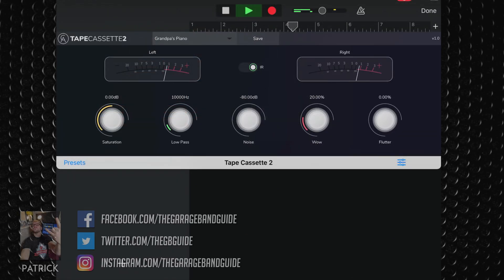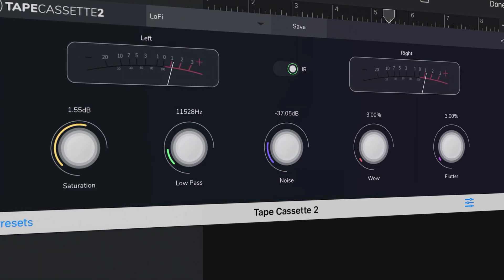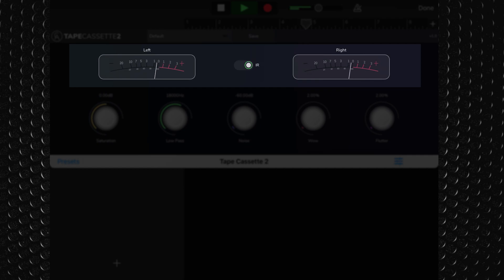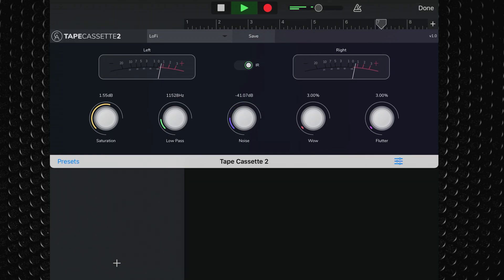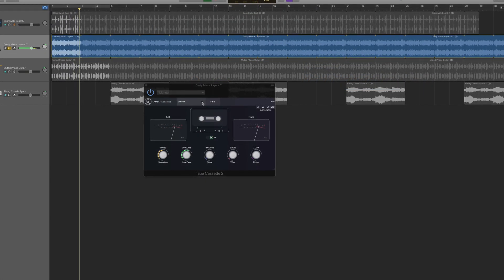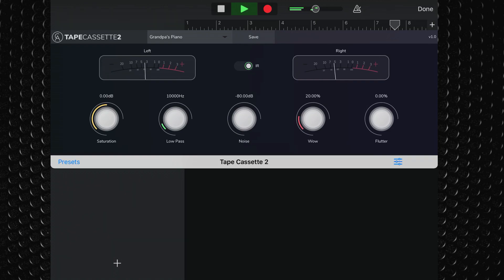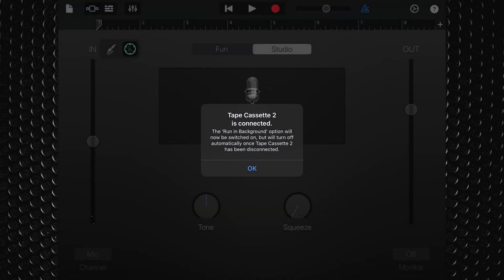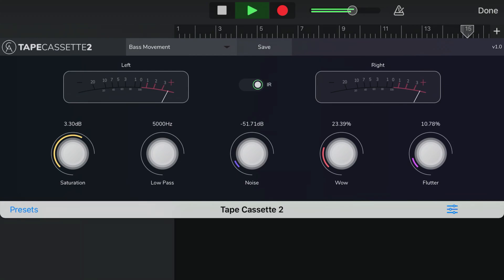Tape Cassette 2 - Free App of the Week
My favourite free app this week is Tape Cassette 2 from Caelum Audio.

Tape cassette 2 is the sequel to Caelum Audio’s hugely popular Tape cassette App. I covered the original Tape Cassette way back in February and was blown away by its warm, saturated and delightfully Lo-Fi sound.

Not only have Caelum Audio given the app’s interface a sleek new lick of paint, they’ve updated things under the hood as well.

———FREE GUIDES———

———GEAR———

———SOCIALS———